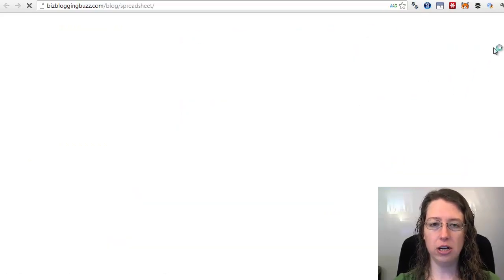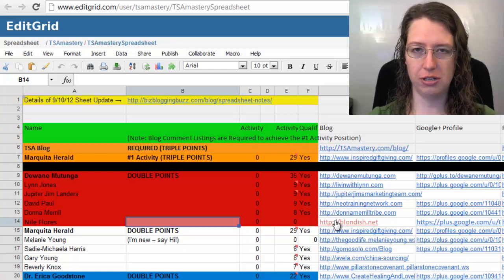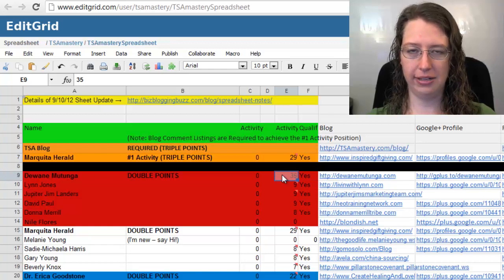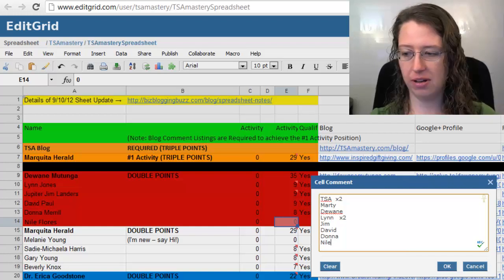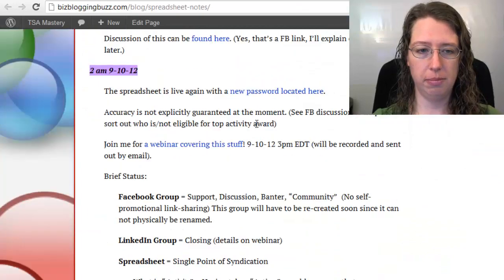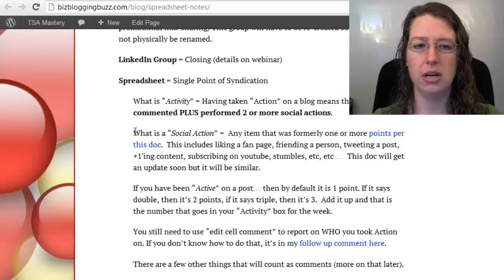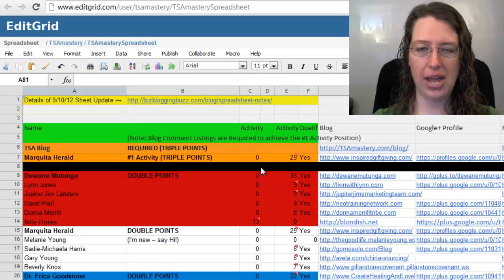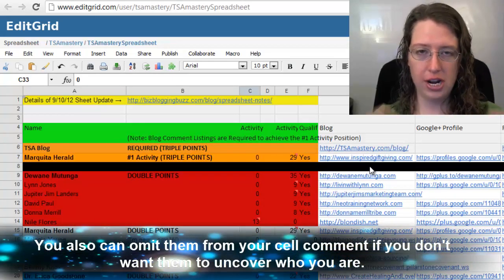Biz Blogging Buzz - Sheet Changes 09-10-12 3pm EDT